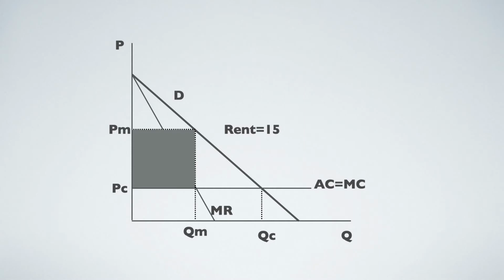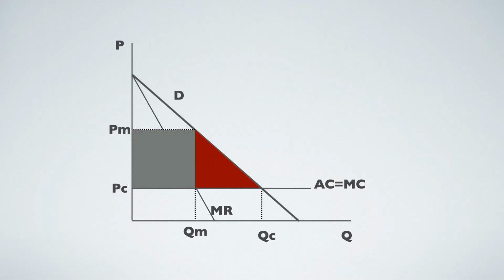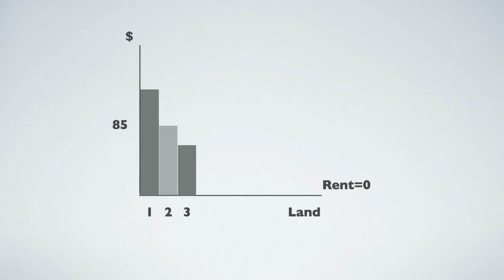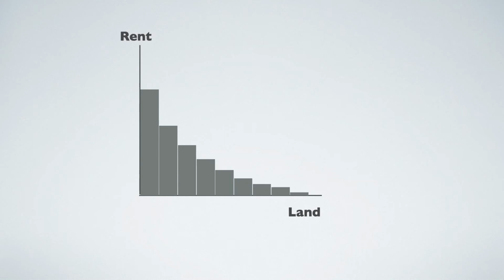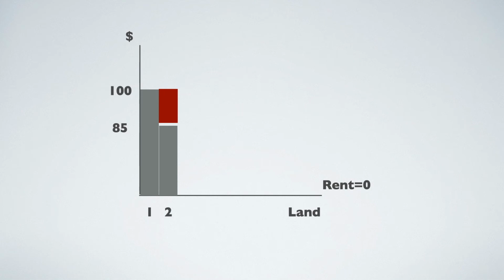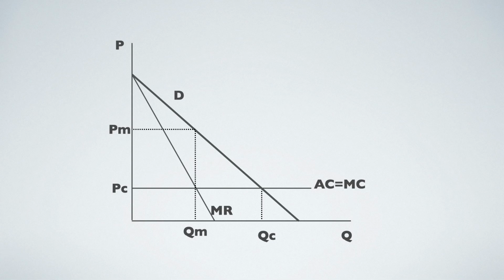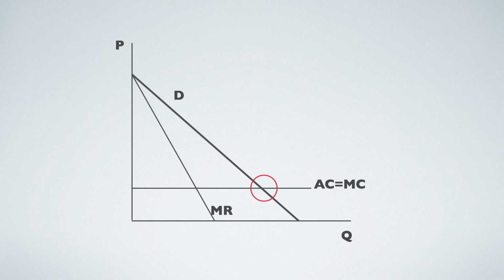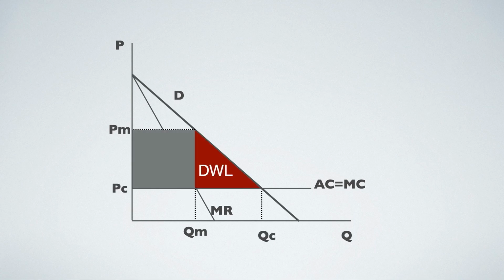Economists’ Untold Secrets 514: Rent 2